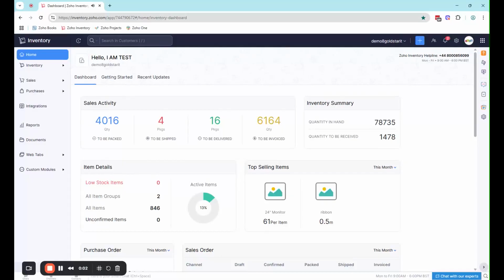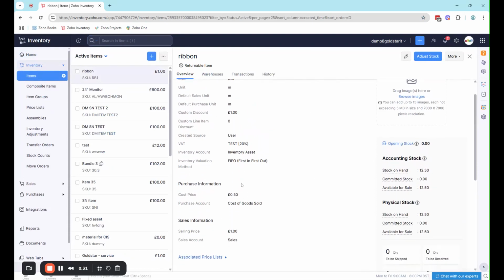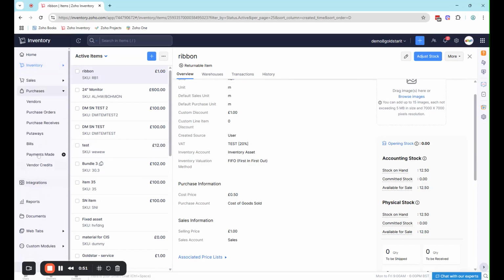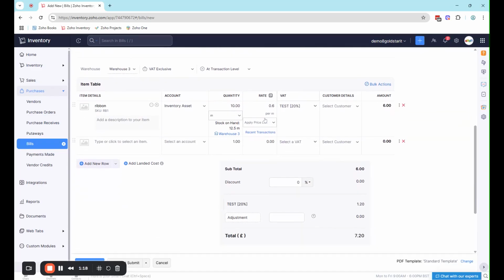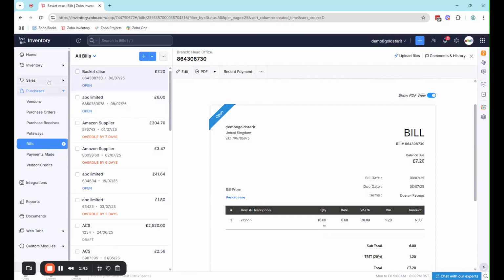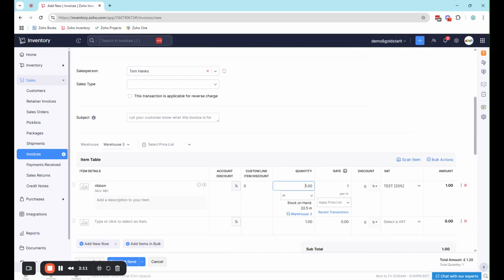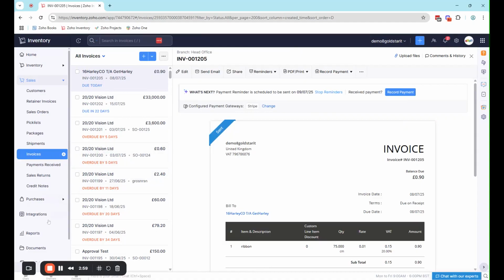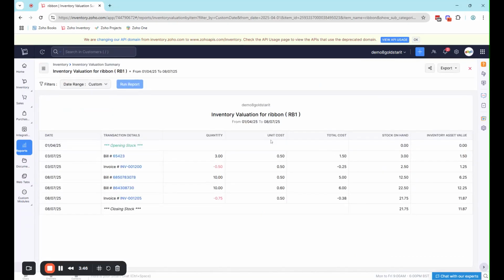How to master units of measurement in Zoho Inventory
In this video, learn how to use Units of Measurement (UOM) in Zoho Inventory to sell and purchase products in the exact quantities your customers need. This powerful feature ensures flexible selling while maintaining accurate inventory valuations and reports.

✔ What You'll Learn in This Video:

Understanding Units of Measurement:
- Set up products to be purchased in one unit (e.g. metres) and sold in another (e.g. centimetres).
- Use UOM conversion to simplify billing and sales processes for fractional quantities.

Practical Example with Ribbon:
- Purchase ribbon by the metre at £0.60 per metre (e.g. buying 10 metres for £6 total).
- Sell ribbon to customers in centimetres without manual conversion.
- Example: selling 75cm auto-converts to £0.75 at 1p per centimetre.

Viewing Inventory Valuation:
- Navigate to Reports, Inventory Valuation Summary.
- Confirm that stock levels adjust correctly based on unit conversions (e.g. selling 75cm reduces stock by 0.75m).

✅ Key Business Benefits:

- Flexible Selling: Sell in customer-preferred units (cm, grams, litres, pieces) while purchasing in bulk units (m, kg, boxes).
- Automated Calculations: Avoid manual conversions and reduce pricing errors.
- Accurate Reporting: Maintain clean, consistent inventory and financial reports despite unit differences.
- Enhanced Customer Experience: Provide seamless fractional sales for items like fabric, piping, wire, screws, and chemicals.

🔍 Key Video Highlights:

- Buying ribbon in metres at wholesale pricing.
- Selling ribbon in centimetres with auto-conversion and correct pricing displayed.
- Viewing adjusted inventory values and stock quantities in real time.
- Using UOM functionality to manage fractional sales effortlessly.

Using Units of Measurement in Zoho Inventory provides operational flexibility and accounting accuracy, especially when handling items sold in fractional quantities. This feature is a game changer for businesses in textiles, construction materials, chemicals, and fasteners — ensuring you can sell exactly what the customer needs while maintaining reliable stock control.